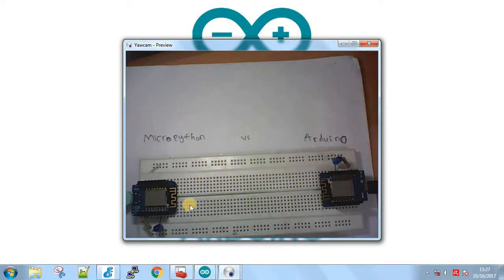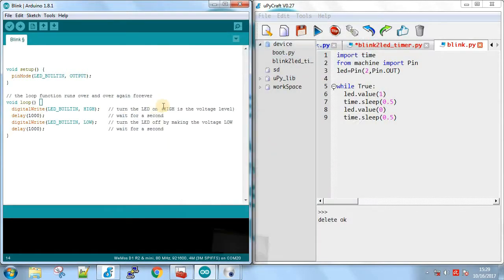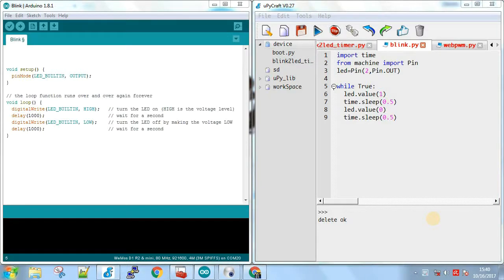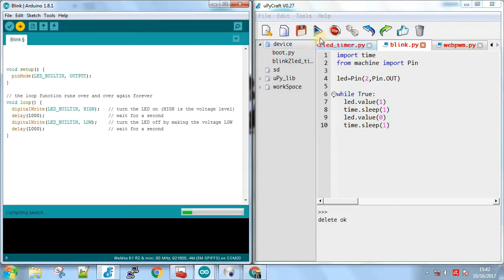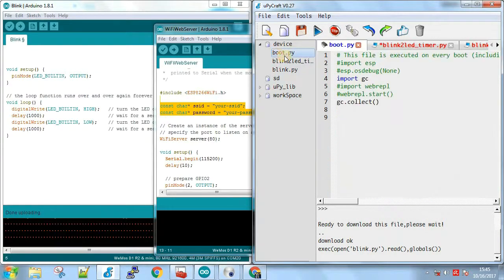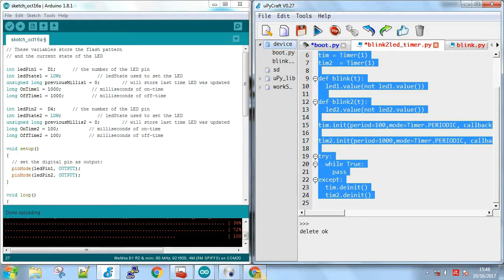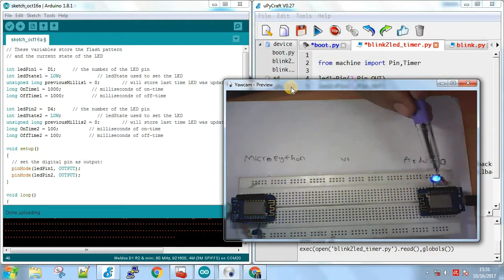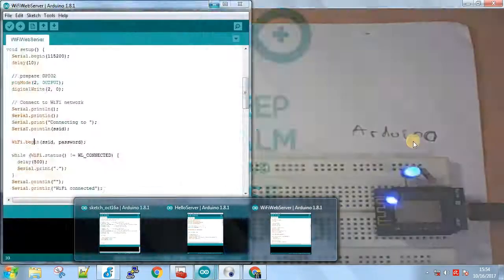Arduino vs Micropython Comparison Part2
This is another comparison video between Micropython and Arduino. This video covers syntax comparison, wifi configuration, and Timer for Wemos D1 Mini Board